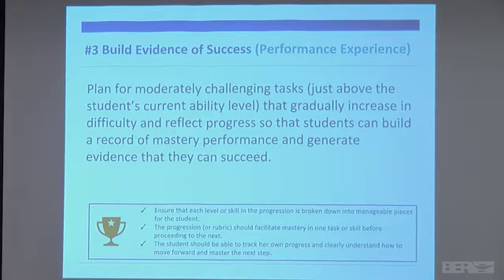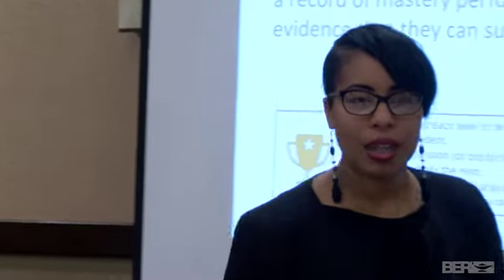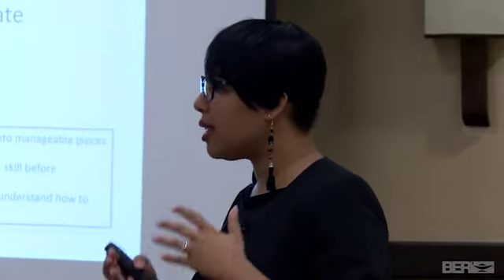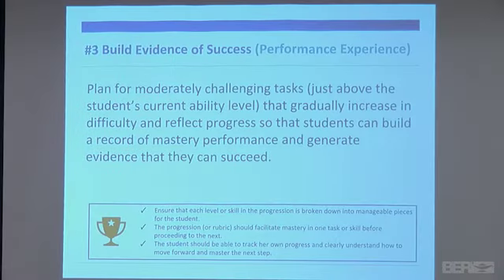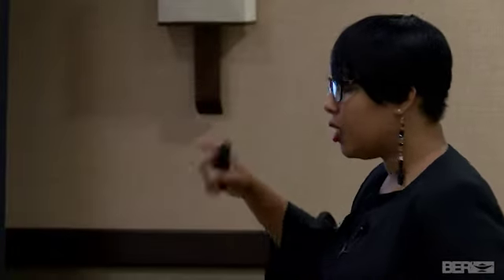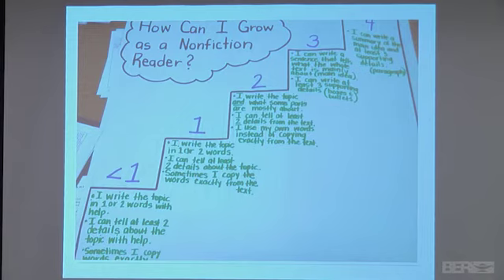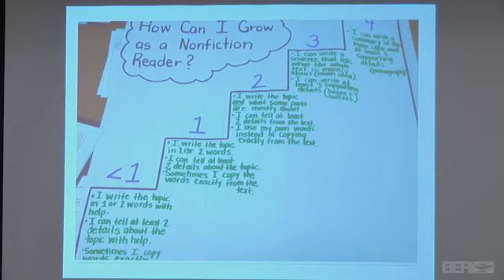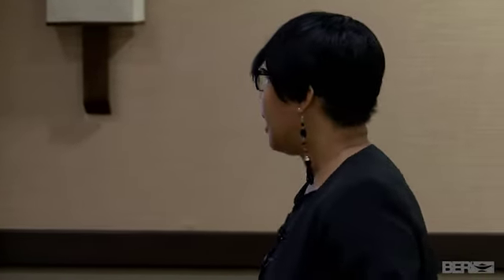Strengthen Students' Growth Mindset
Clip from online learning course titled, Increase Your Success as a Special Education Resource Teacher, Grades K-12

One way to develop and strengthen students’ growth mindset in your resources classroom, is to build evidence of success. Watch this short clip with Savanna Flakes to learn how you can help your students feel successful and take ownership of their learning.